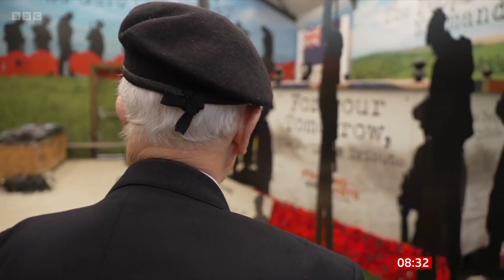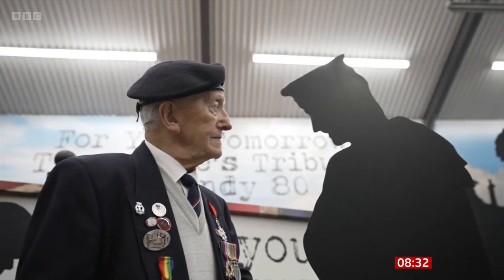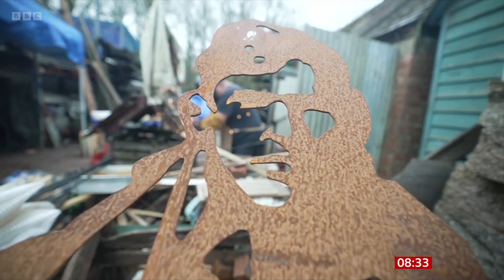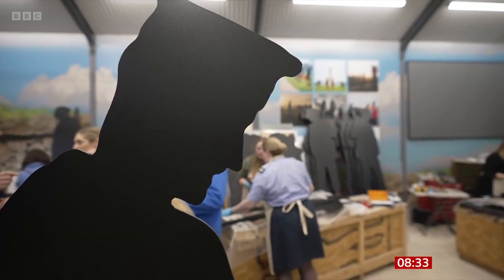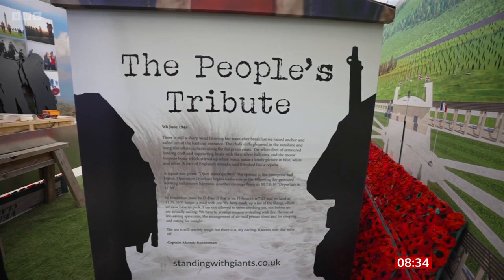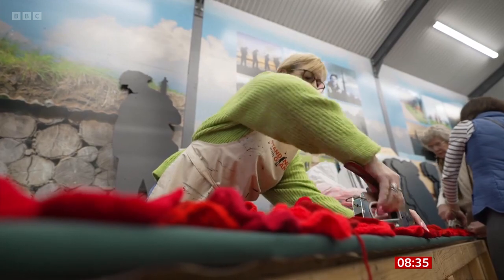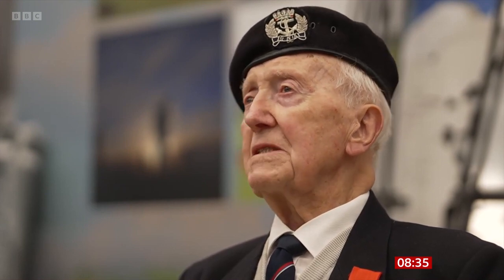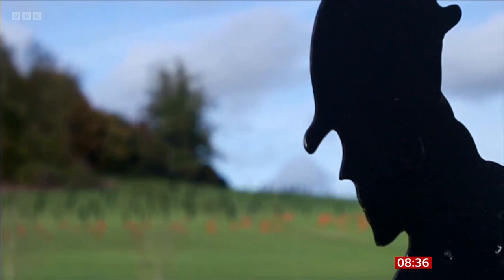Dan Barton ( Standing with Giants Creator) On BBC Breakfast [01.04.2024]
Full rights of this video go to the BBC (British Broadcasting Corporation)